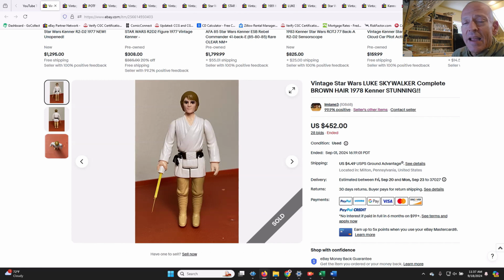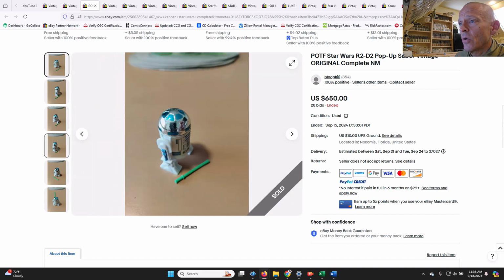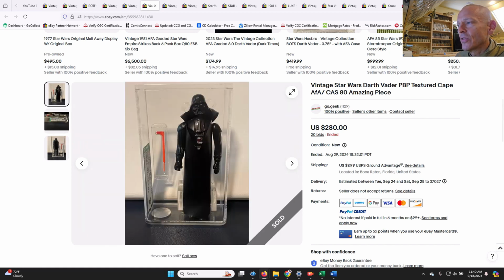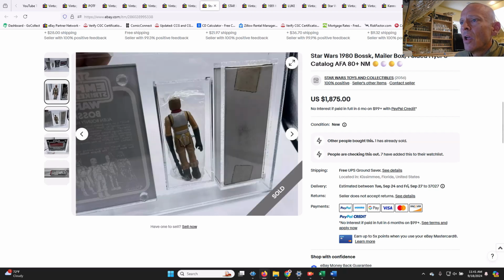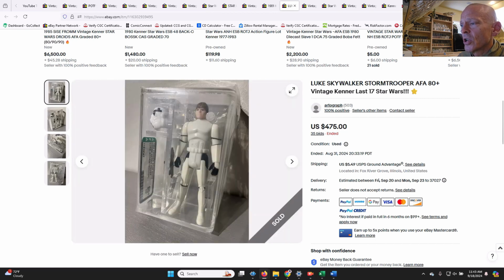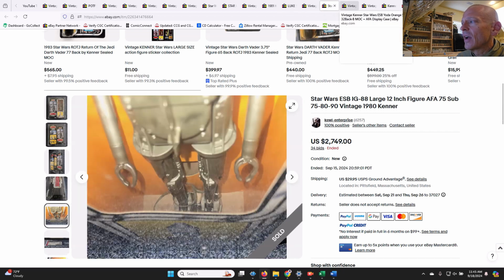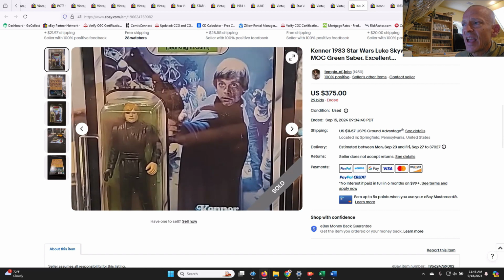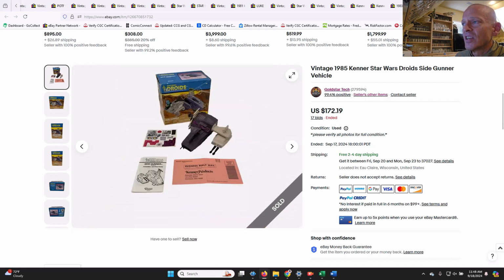Vintage Star Wars Price Guide | The "Potpourri Edition"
This video covers some more recent sales for vintage Star Wars action figures and vehicles.